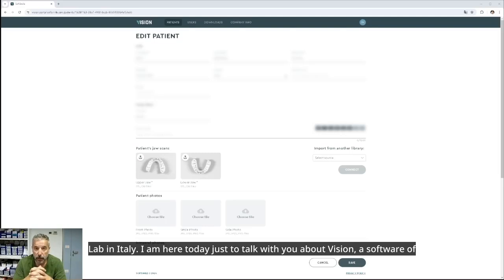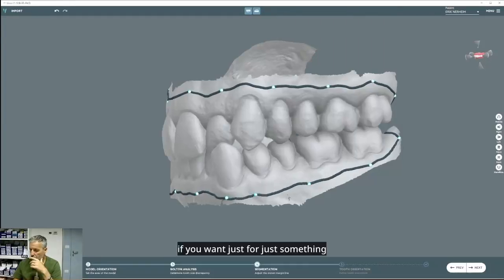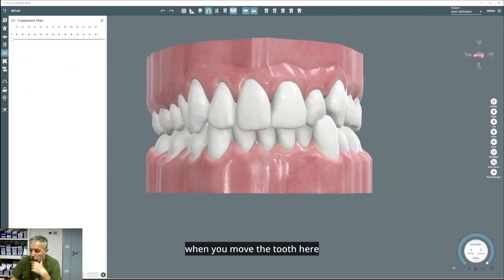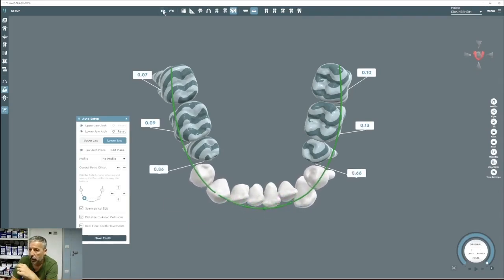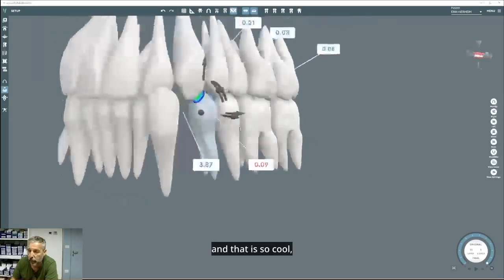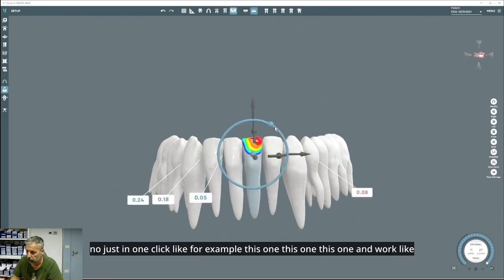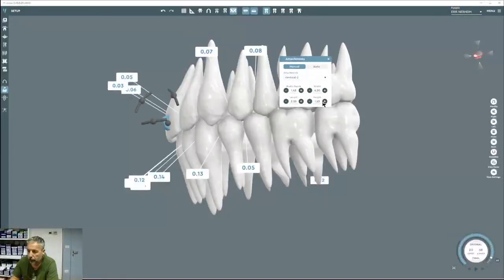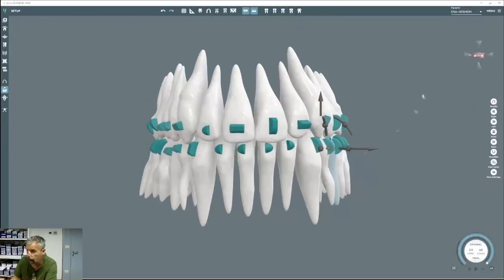VISION 1.10 Review by Dr. Stefano Negrini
SoftSmile was built by doctors and for doctors. Our undisputed advantage is that orthodontists have been involved in each step of building VISION. This is why we always receive positive feedback from doctors - those who are ultimately responsible for the treatment. Our undisputed advantage with our advanced orthodontic solutions is that orthodontists have been involved in each step of building VISION.

I want to share an overview of Version 1.10, which was released last week. We are grateful to our friend and one of the most prominent orthodontists, Sdt. Stefano Negrini, who has always been kind enough to share his feedback and preferences with us. His acknowledgment means a lot for us.

In this video, you will see all the cool features in real application:
- Portal and management of cases;
- automated segmentation;
- AI-assisted setup;
- locomotion;
- automated placement of attachments;
- sculpting;
- and many other features that help you achieve precise and reliable treatment in the most fashionable and smooth way.